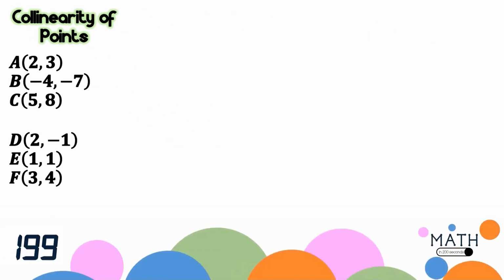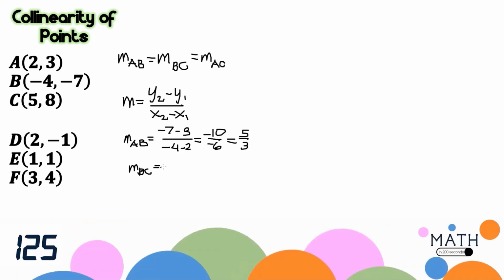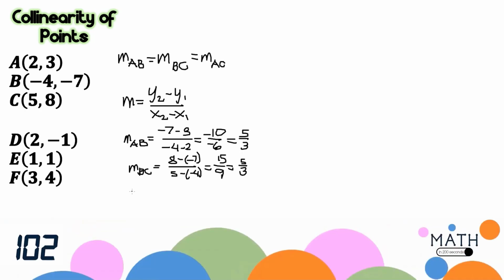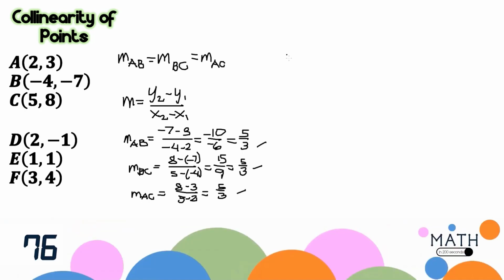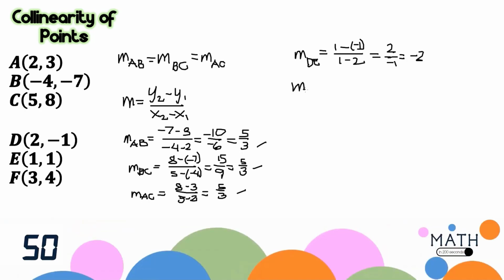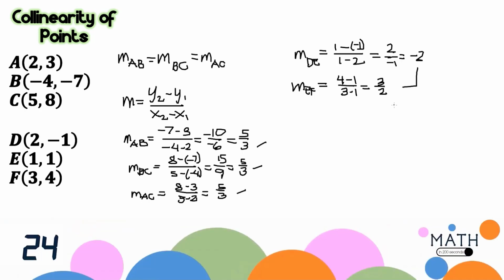Collinear Points \\ presented by MATH in 200 seconds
Collinear Points

This video is a microlecture focused on an identified Math 8 (Grade 8 Math) concept. Specifically,  in, more or less, 200 seconds, this concerns the identification of whether the given points are collinear when placed on the Cartesian Plane.

Credits to
1. MS PowerPoint for video production.
2. Camtasia 2019 for video editing.
3. [No Copyright Background Music] Serious Business Modern Beat Professional Lab  Tech by Aylex made available by No Copyright Background Music YouTube Channel.